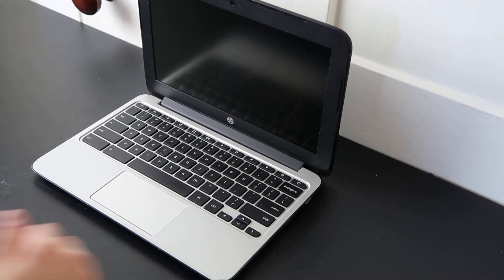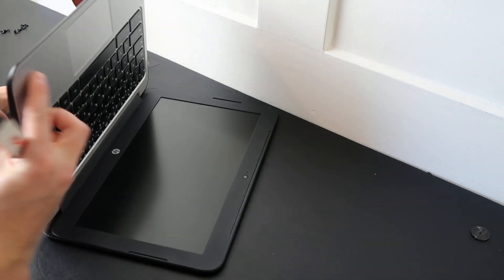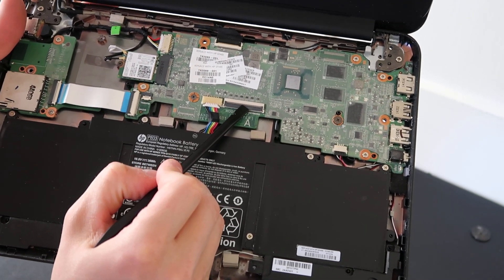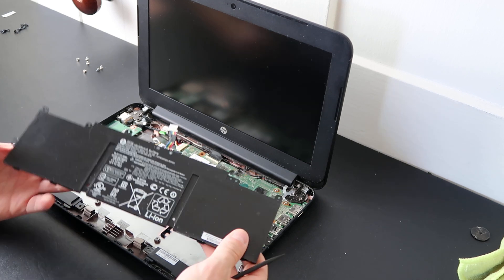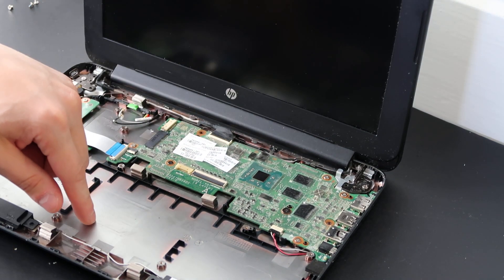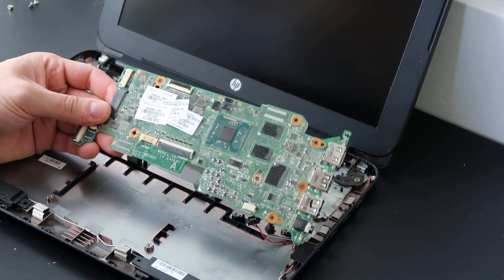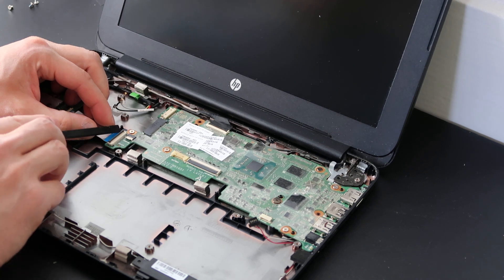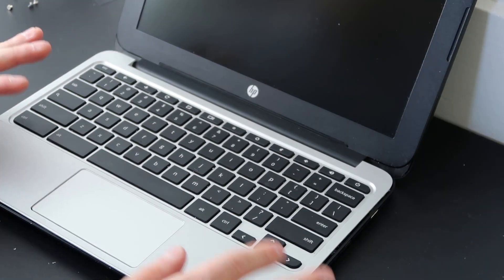How To Replace Motherboard & Battery HP Chromebook 11 Laptop Computer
This video will show you how to safely access the Motherboard and Battery in an HP Chromebook 11 Series G3 Laptop. If your laptop wont turn on, the issue may not be your battery. I would troubleshoot the cause of the problem before just replacing the battery.
HP Chromebook 11 G3 Tools & Replacement Parts